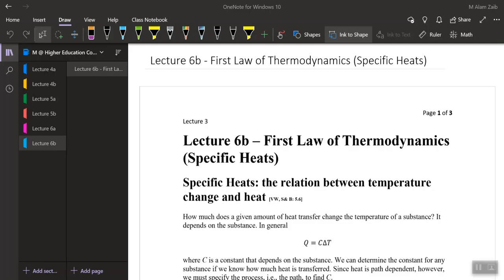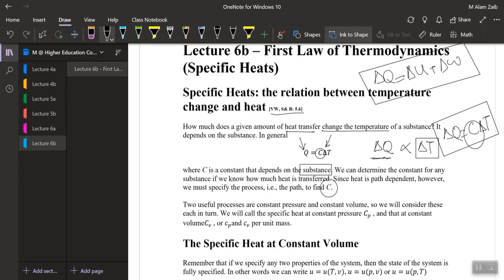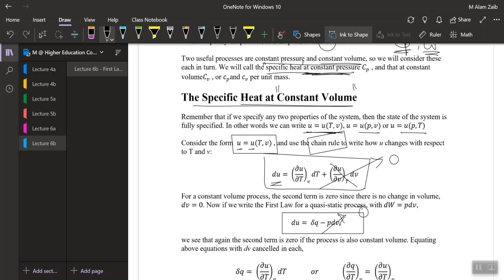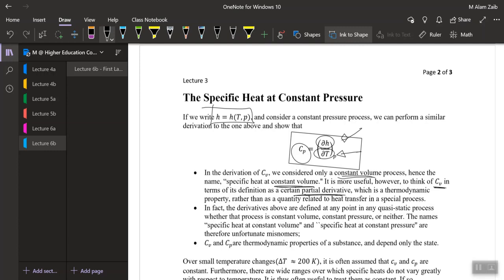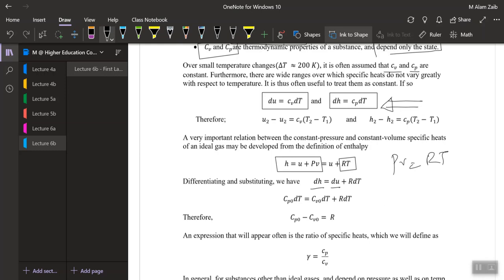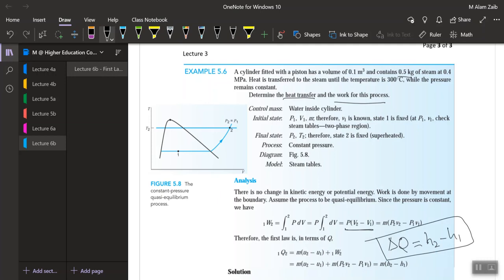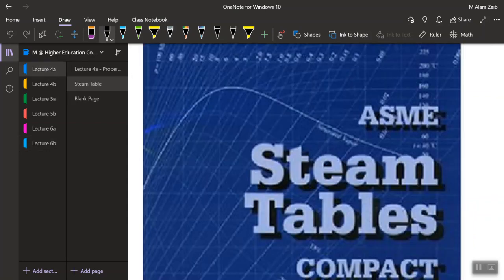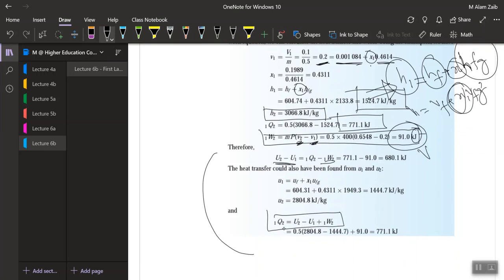Lec- 6-B- First Law of Thermodynamics Specific Heats